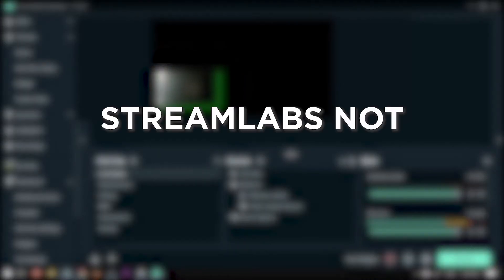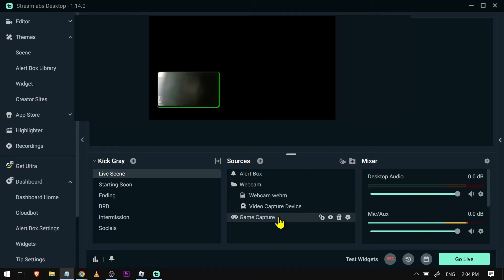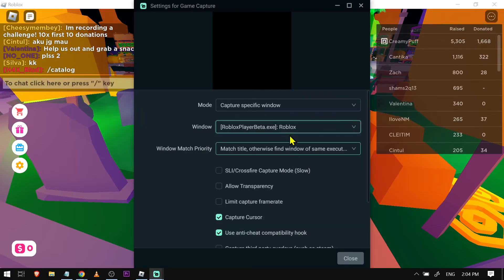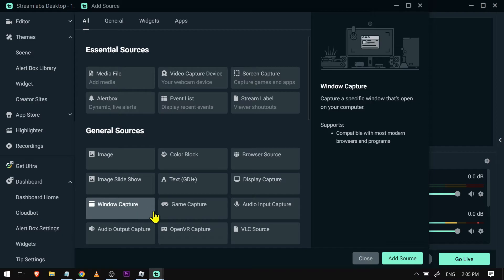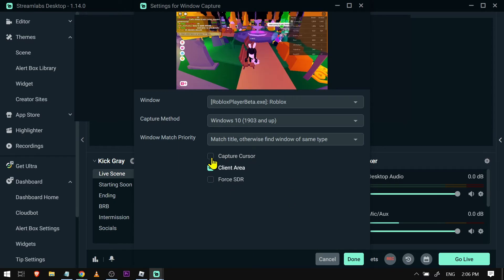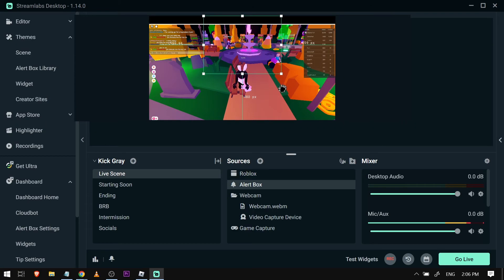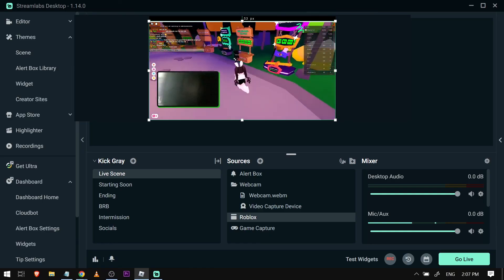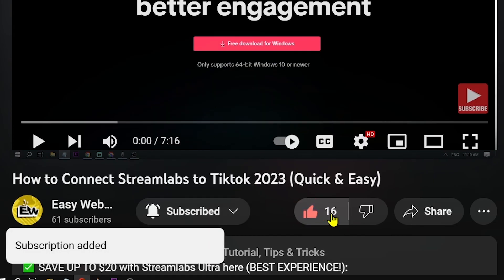Streamlabs Not Capturing Game (EASY FIX)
Here's how to fix Streamlabs black screen game capture issue whenever you are trying to capture your game on PC for your livestream. Watch till the end to fully understand how to fix this easily.

-- RECOMMENDED VIDEOS --
STREAMLABS OBS GAME NOT SHOWING UP FIX